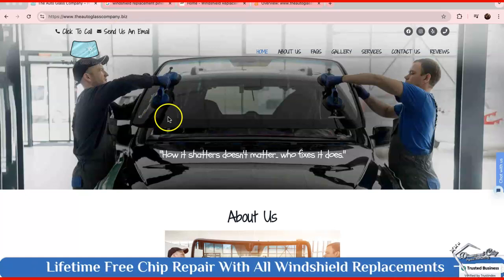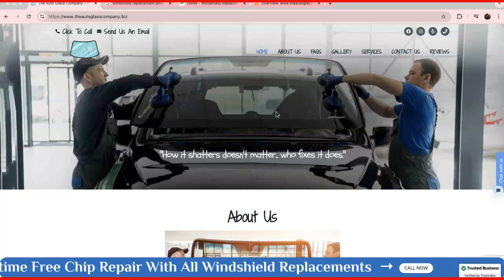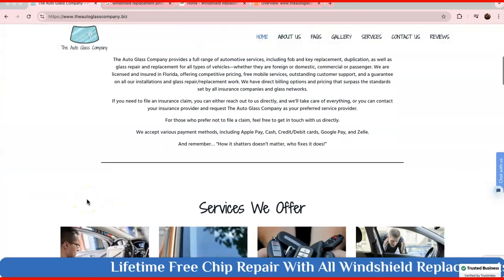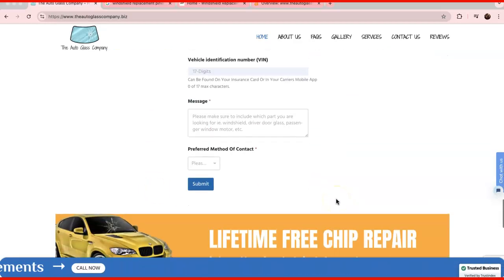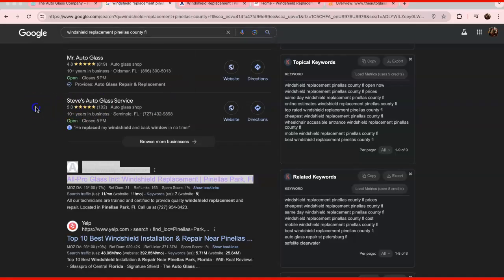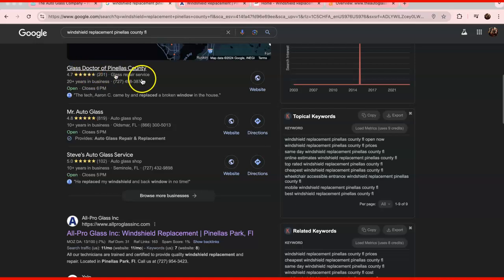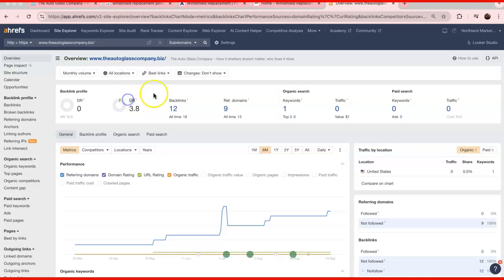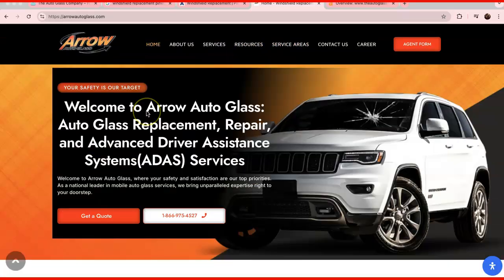The Auto Glass Company- Pinellas FL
Diamond City Digital Marketing Showing Jason from The Auto Glass Company located in Pinellas FL how to better their online appearance and get more overall business online